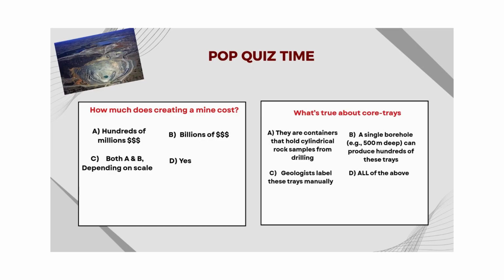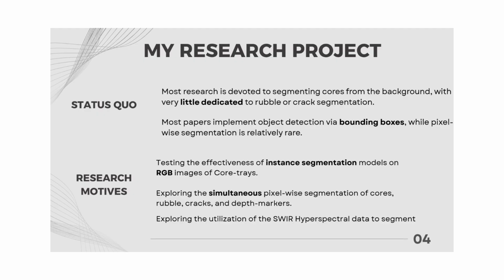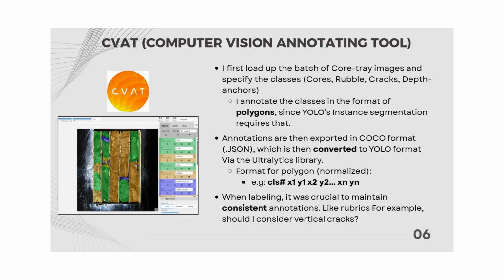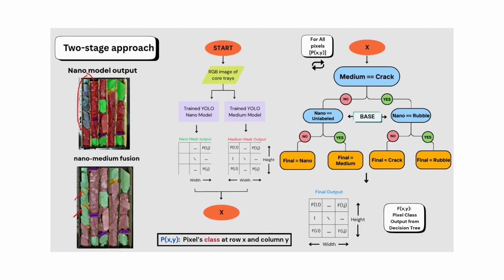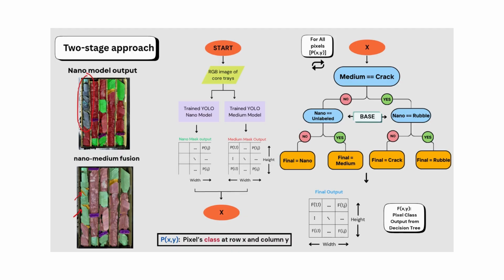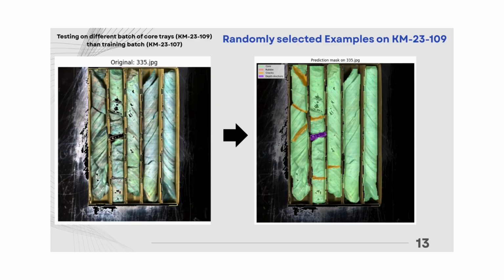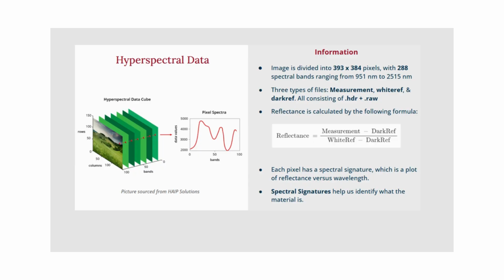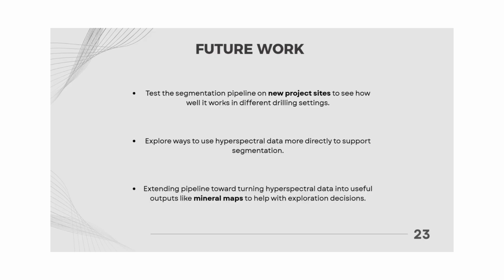Deep Learning Segmentation for Geological Core Trays and Hyperspectral Analysis | Sohaib Bantan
Seeing Through the Rubble: Deep Learning-based Segmentation & Hyperspectral Analysis
Sohaib Bantan, RISS 2025 Cohort | Artur Dubrawski

Creating a mine begins with exploration drilling, during which they collect and examine core-trays; this is a time consuming and liable to human error. This project aims to automate the process of analyzing and identifying the content of core-trays. First, the images are uploaded to CVAT (Computer Vision Annotating Tool), and are annotated. They are exported in COCO format and converted to YOLOv11 (You Only Look Once) format as polygons. These images are analyzed in a two stage approach, using both YOLO-Nano and YOLO-Medium models because each has different strengths. The hyperspectral study measured spectral signals of materials to help achieve accurate identification.

RESEARCH RESULTS:
Explore our research projects and results at: